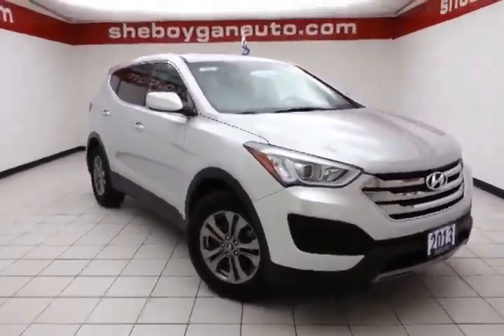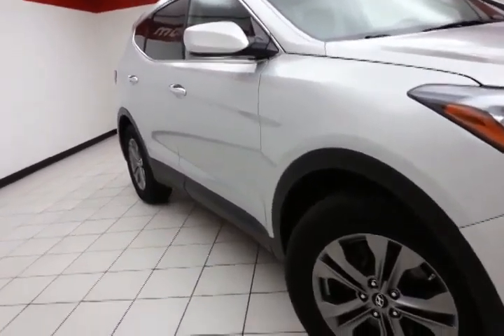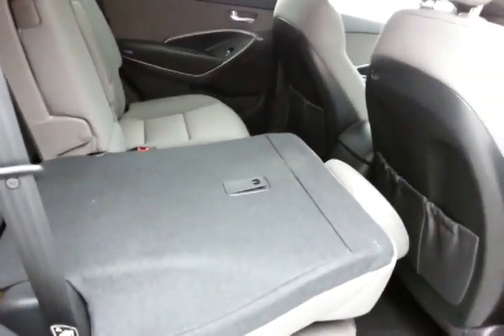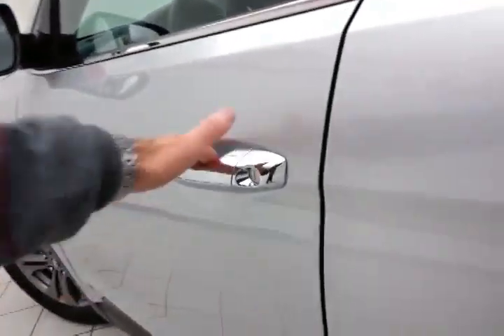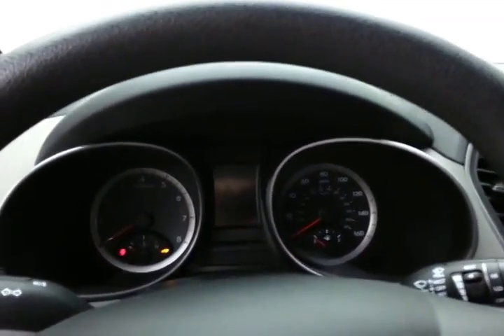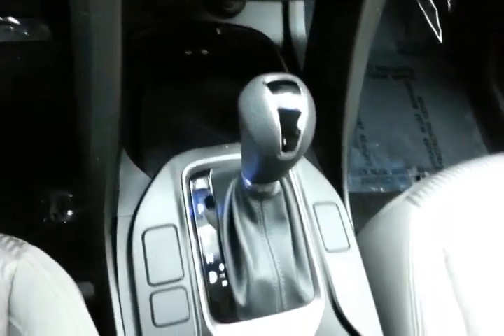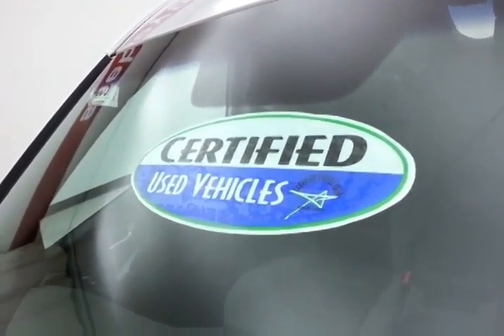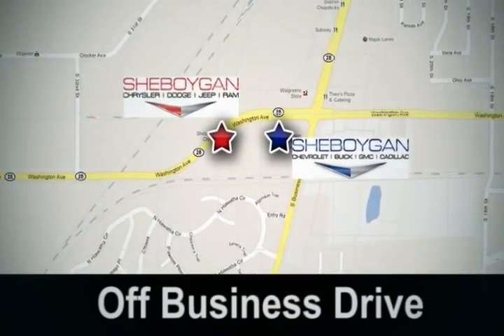2013 Hyundai Santa Fe Madison WI Milwaukee, WI B4006P SOLD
Year: 2013
Make: Hyundai
Model: Santa Fe
Trim: Sport
Engine: 2.4L 4 cyls
Transmission: Automatic 6-Speed
Color: Mineral Gray
Mileage: 32232
Stock #: B4006P
VIN: 5XYZTDLBXDG060337
Stunning!! No trip is too far nor will it be too boring!! Standard features include: Bluetooth Remote power door locks Power windows with 1 one-touch Automatic Transmission 4-wheel ABS brakes Air conditioning Cruise control Audio controls on steering wheel Traction control - ABS and driveline Multi-function remote - Trunk/hatch/door/tailgate Tilt and telescopic steering wheel Power mirrors Head airbags - Curtain 1st and 2nd row Passenger Airbag 190 hp horsepower 2.4 liter inline 4 cylinder DOHC engine 4 Doors All-wheel drive External temperature display Tachometer Interior air filtration Overhead console - Mini with storage Speed-proportional power steering Clock - In-radio display Trip computer Heated Windshield Washer Jets - Wiper park Rear spoiler - Lip Intermittent window wipers Privacy/tinted glass Rear wiper Reclining rear seats Split-bench rear seats Front seat type - Bucket Knee airbags - Driver Stability control 4WD Type - Automatic full-time Descent Control - Hill descent control Transmission hill holder Rear defogger Center Console - Full with covered storage Chrome grill... Are you looking for a Dealership you can trust and actually enjoy your car buying experiencea€¦look no further. Our Mission Statement is to treat our customera€TMs with enthusiasm in providing automotive products and services that exceed your expectations. Now many dealers may say things like this however at Sheboygan Chevrolet Chrysler we a€œwalk ita€ with pride! Our Sales personnel are non-commissioned which means we pay their wages not you! Having trouble finding that perfect vehiclea€¦please allow Sharon or Steve in our Internet Department help find it for you!

Address:
3400 S. Business Drive